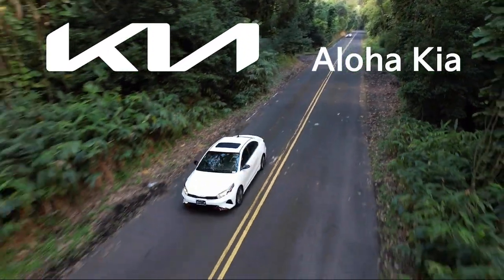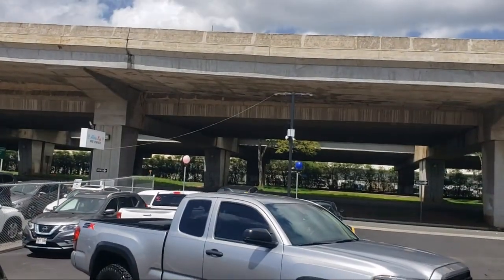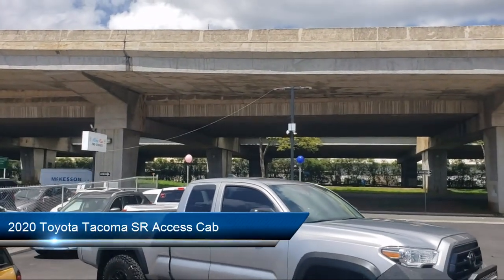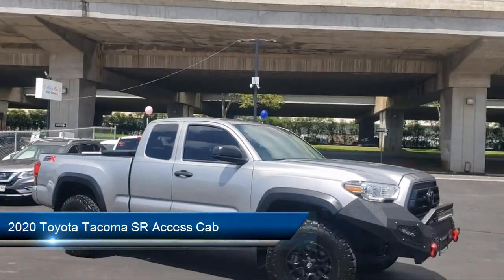2020 Toyota Tacoma SR Access Cab Ewa Beach Mililani Wahiawa Waipahu Kapolei Waianae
2020 Toyota Tacoma SR Access Cab Stock Number: M3056 Vin:3TYRX5GN9LT004152.

Aloha Kia Leeward is proudly serving our friends and neighbors in Ewa Beach, Mililani, Wahiawa, Waipahu, Kapolei, and Waianae. or give us a call at for more information about this or any of our other vehicles.
Aloha Kia Leeward
94-081 Farrington Highway